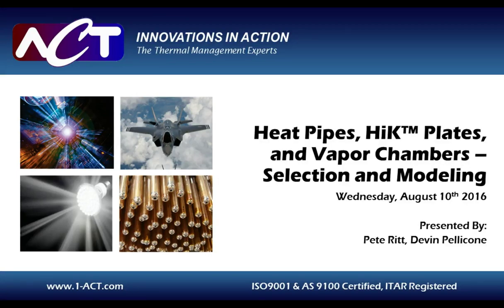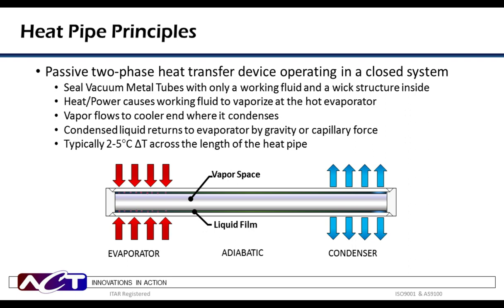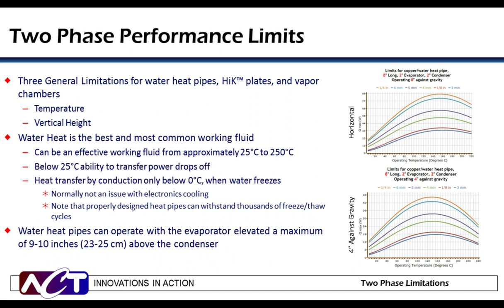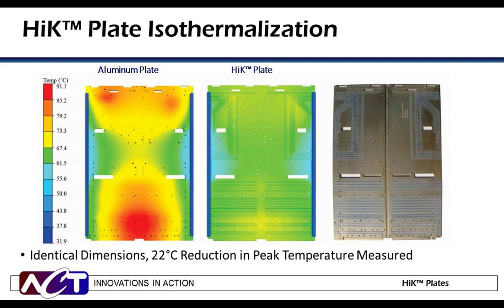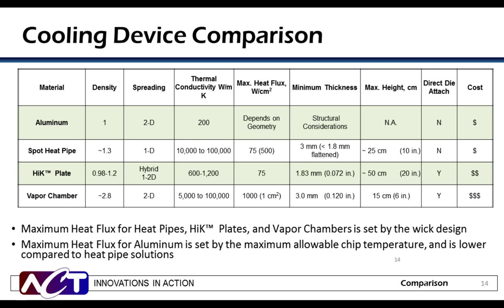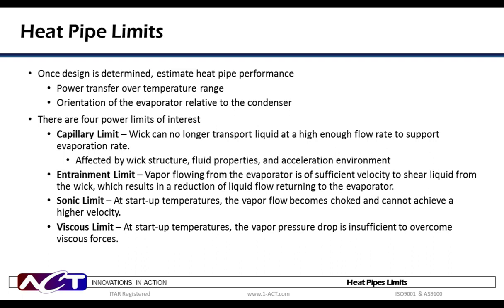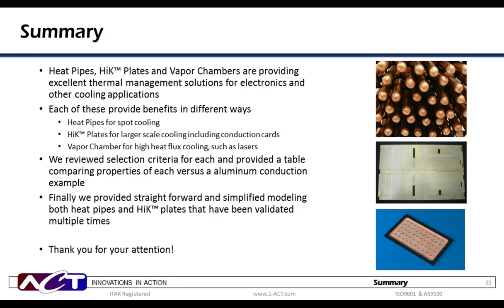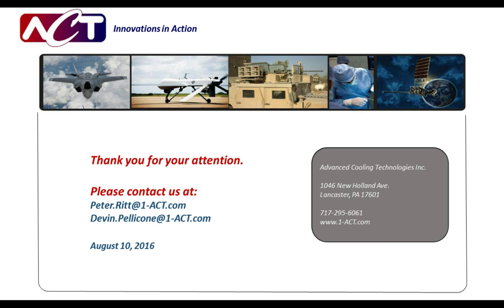WEBINAR: Thermal Management: Heat Pipes, HiK™ Plates, and Vapor Chambers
Heat pipes, high conductivity (HiK™) plates, and vapor chambers are two-phase technologies that are often considered for electronics cooling.  All three devices rely on the very high evaporation and condensation coefficients of two-phase fluids to reduce the ΔT between the source and the sink for a given power.  When properly engineered for power and mission duration, all of these devices provide passive, reliable cooling.
This webinar will provide engineers with an understanding of the fundamental parameters for all three devices, including operating principles, thermal performance, thermal conductivity, weight, and cost.  Selection criteria will also be presented to help select the optimum device for your specific application.  Finally, methods for modeling will be discussed, both quick modeling to determine suitability, as well as more accurate modeling for detailed design.

For more information on the presented passive thermal technologies, please

0:00 Introduction
1:59 Presentation Outline
2:47 Introduction
3:33 Heat Pipe Principles
4:44 Heat Pipe Demo
6:24 Two-Phase Performance Limits
8:18 Spot Cooling Heat Pipe Uses and Benefits
11:24 High Conductivity HiK Uses & Benefits
14:23 Vapor Chambers
15:14 Vapor Chamber Selection Parameters
16:45 Cooling Device Comparison
17:50 Selection - Wrap Up
19:38 Heat Pipe Limits
22:00 Online Calculator Resource
22:32 Heat Pipe Calculator Example
23:29 Heat Pipe Modeling: Thermal Resistance Network
24:28 Basic Conduction Rod
26:09 Summary